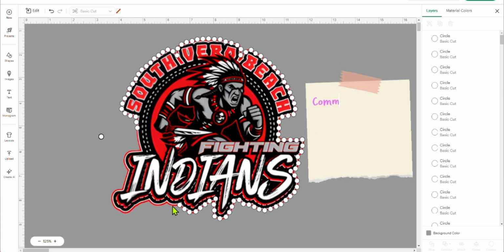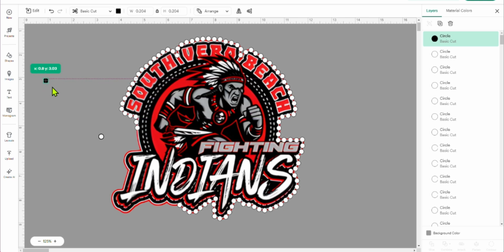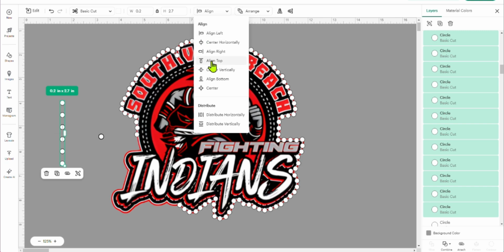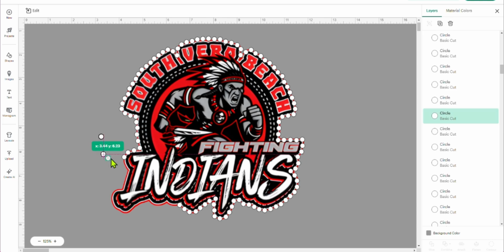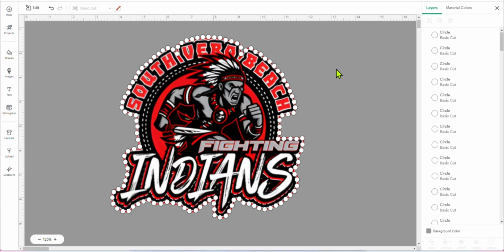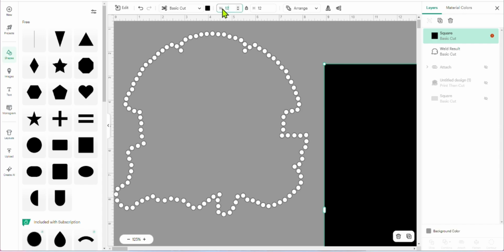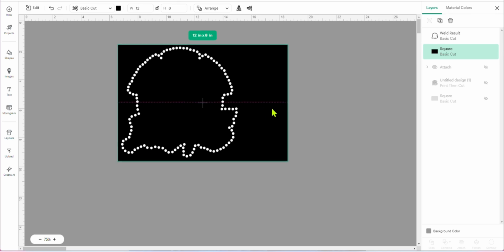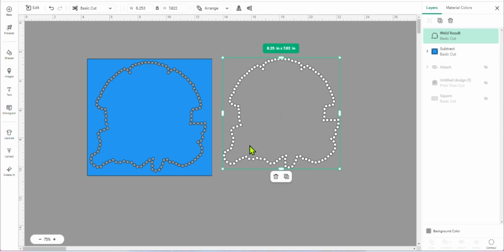DIY Rhinestone Template using Cricut Design Space - 2026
Hey my Berry Unique guys and gals! See how I create my own DIY rhinestone template using Cricut Design Space. In this tutorial, I’ll show you step-by-step how to easily design and cut a rhinestone template that’s perfect for shirts, bags, and custom projects. Whether you're a beginner or experienced with your Cricut Design Space, this easy method will help you achieve professional-looking rhinestone designs at home.